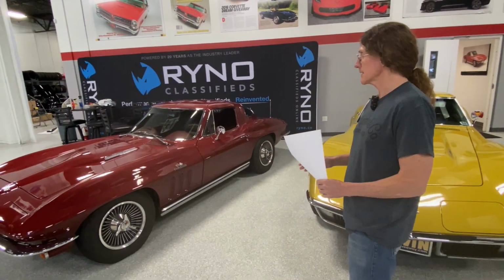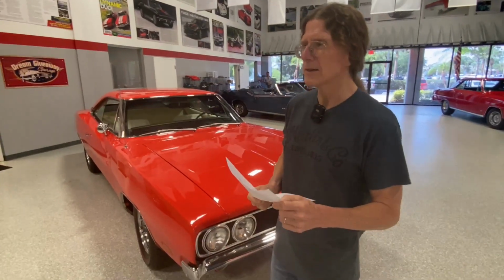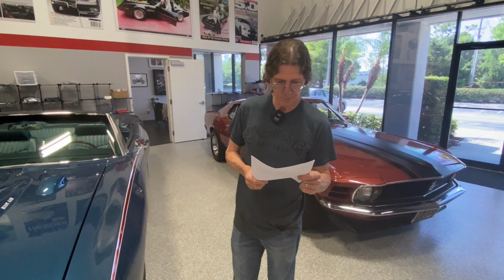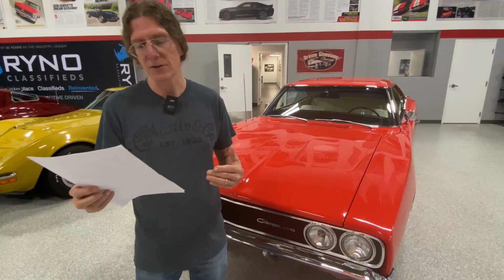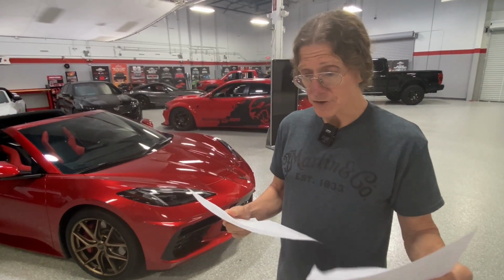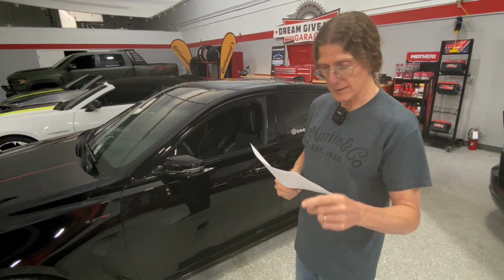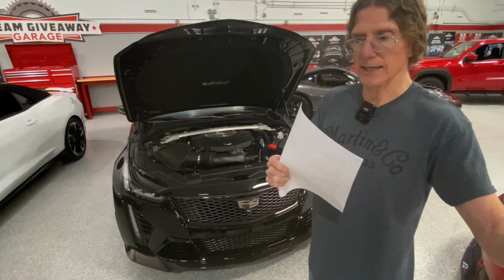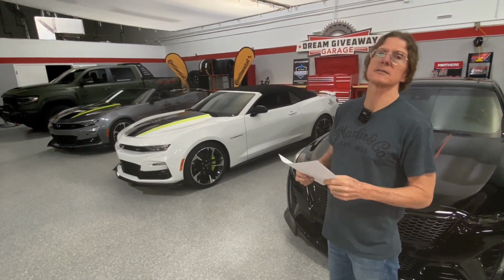Mailbag Wednesday in the Dream Giveaway Garage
Check out the charity sponsor that receives your tax-deductible donations of $3 or more through our web site and provides grants to seven additional charities at: